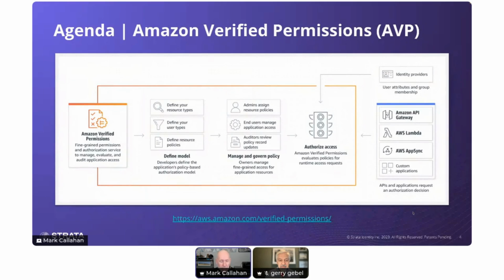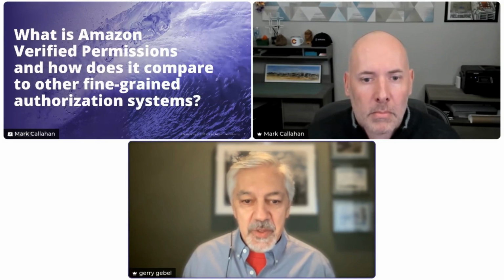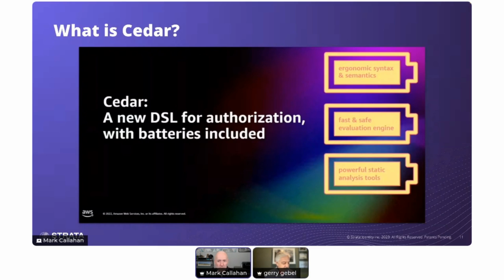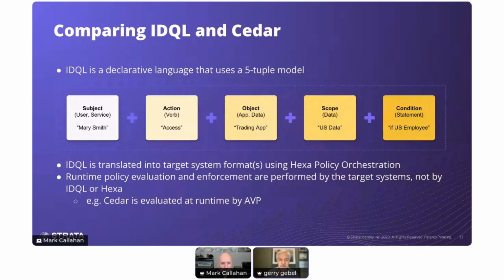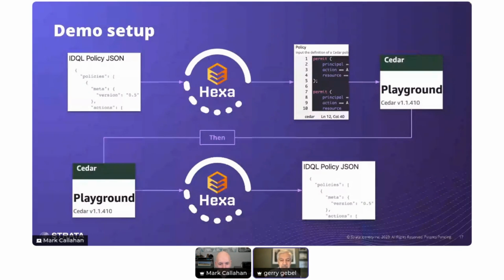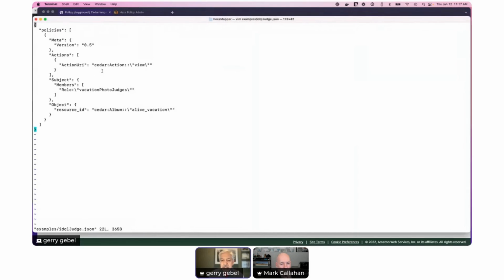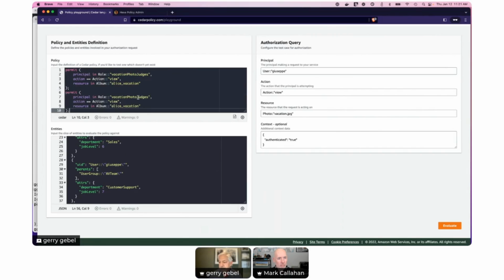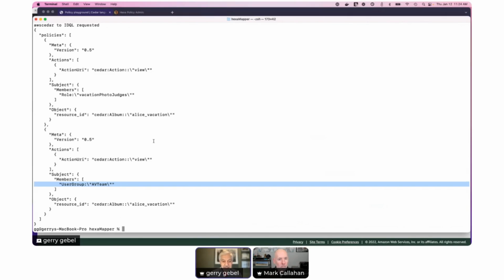How Amazon Verified Permissions fits into the Identity and Policy Orchestration landscape [Webinar]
How Amazon Verified Permissions fits into the Identity and Policy Orchestration landscape. Be ready for AWS' newest Access Control product with Strata Identity.

At AWS re:Invent, Amazon announced the Cedar policy language and Amazon Verified Permissions, which allows customers to add fine-grained access controls to custom-developed applications.

This innovation has far-reaching implications for AWS customers looking to improve their security posture, reduce operating costs and ensure compliance.

The new IDQL standard keeps Cedar-defined fine-grained policies consistent with other enterprise policies used by OPA, Zanzibar, or other policy formats for easy governance. And with Maverics Identity Orchestration, making Amazon Verified Permissions work on your existing custom apps doesn’t require rewrites or custom code.

Chapters:
00:00 Intro
01:46 What is Amazon Verified Permissions and how does it compare to other fine-grained authorization systems?
05:37 What is Cedar and how does it compare to IDQL
08:40 How is policy interoperability possible between IDQL, Cedar and other languages?
11:53 Demo: A prototype to show how IDQL can be translated to Cedar
21:36 How can Amazon Verified Permissions integrate with existing applications?
24:20 Summary
25:57 Q&A
29:40 More resources and closing thoughts

In this webinar we discussed the exciting topic of Amazon Verified Permissions and how it relates to the larger identity and policy orchestration landscape.

1 - Overview of what Amazon Verified Permissions (AVP) is and what we've learned from the documentation shared by the Amazon team. Many of us first heard about AVP in December when the announcement was made at re:Invent and we've been closely following its development since then.

2- Dive into how IDQL and Hexa interact and relate to AVP. As many of you know, we've been part of a working group for almost two years now, creating a new policy orchestration language, IDQL, and the reference software for Hexa, which is now an open source project within the CNCF.

3- How Strata's core product, the Maveric's Identity Orchestration platform, can be used to extend an investment in AVP. By adding AVP to existing applications and extending the policies created in AVP to other cloud platforms, organizations can take advantage of the benefits of AVP without being limited to the Amazon ecosystem.

One of the reasons we're so excited about Amazon Verified Permissions is that it aligns perfectly with the mission of IDQL and Hexa - to bring normalization to the multi-cloud environment and unify disparate and proprietary policies. Using IDQL as the translatable declarative model for access policies and Hexa as the orchestration open-source software, organizations can quickly adopt the new model announced by Amazon.

We hope you'll enjoy this informative and engaging discussion on Amazon Verified Permissions and its place in the identity and policy orchestration landscape.